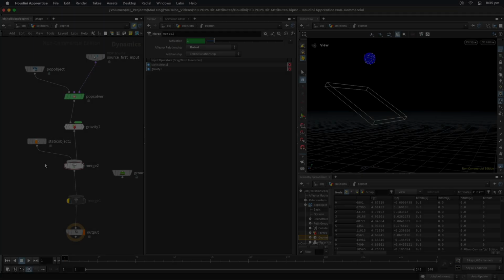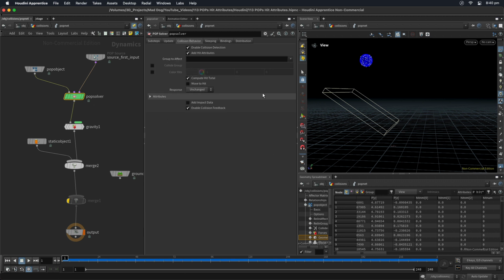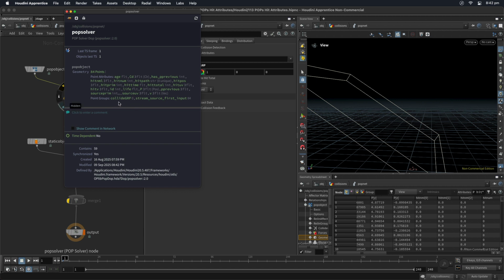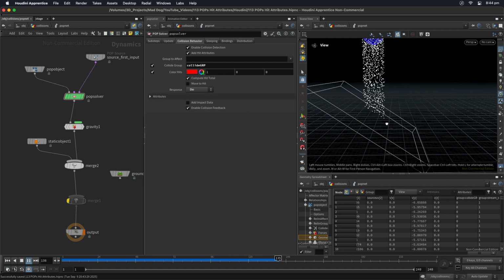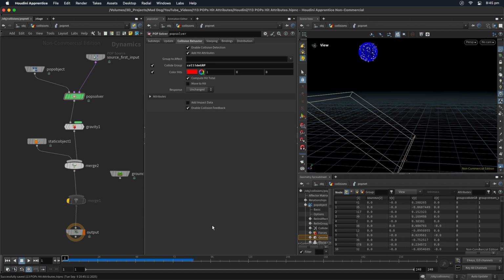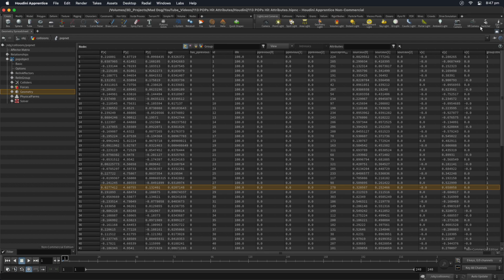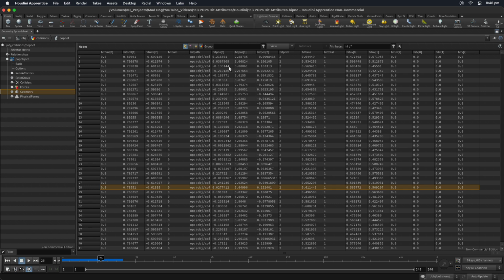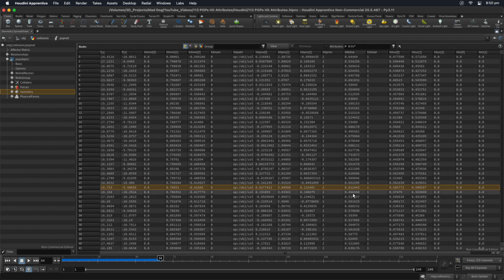#113 POPs: Collecting Hit Attributes Information in Houdini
In this video, we will look at how to retrieve information from the Hit attributes which can be found in the POP Solver. These Hit attributes are generated the moment a particle colliders with a piece of geometry. The data can then be used later, in projects, for various effects.